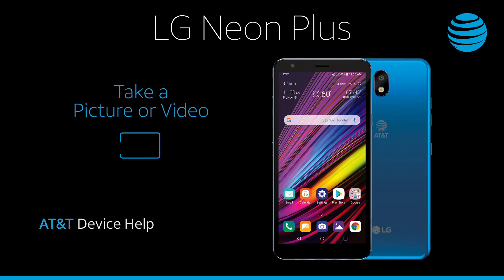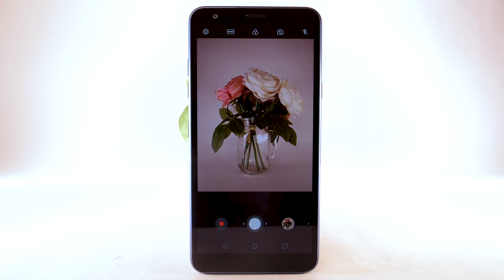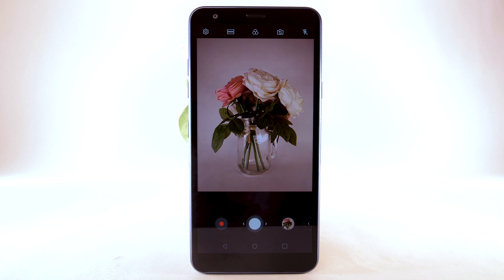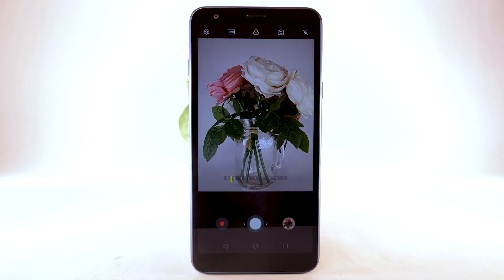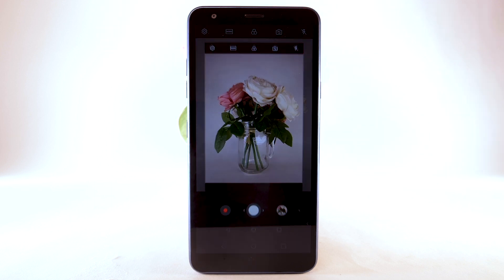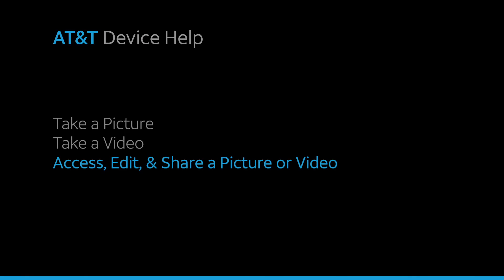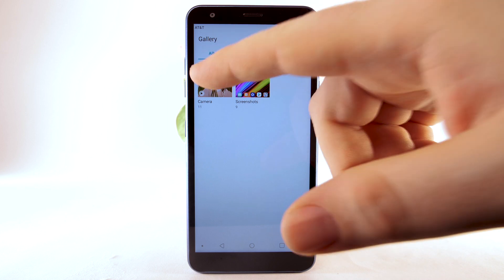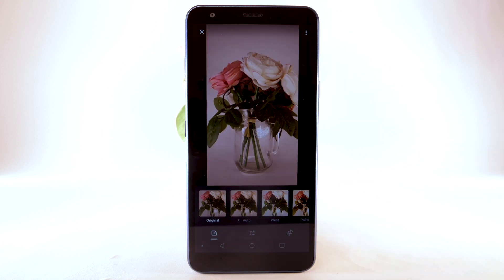How to Take A Picture Or Video on Your LG Neon Plus | AT&T Wireless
Learn how to take a picture or video, use the front and rear cameras, and switch between camera and video modes on the LG Neon Plus.

Take a Picture or Video.
Take a Picture:
select the Camera app.
Alternately, you can also double
press the Volume Down key
when the screen is off to
quickly access the camera.
To switch between
the rear-facing
and front-facing camera,
select the Switch Camera icon.
While the Camera app is open,
you can also switch cameras
by swiping in any
direction on the screen.
To focus the camera,
select the screen where you
would like the camera to focus.
To zoom in or out,
drag two fingers from the
middle of the screen
toward the outer edges
of the screen to zoom in.
Pinch two fingers from the
outer edges of the screen
to the middle of the
screen to zoom out.
To take a picture,
select the Capture icon.
To take a screenshot,
simultaneously
press the Volume Down
and Power/Lock buttons.
Take a Video:
To record a video,
from the Camera app,
select the Record icon.
while recording,
Select the Pause icon
to pause a recording.
Select the Stop icon
to stop a recording.
Videos will automatically be
saved to your Gallery app.
Access, Edit, & Share
a Picture or Video:
To view, edit and share pictures
or videos, from
the Home screen,
select the Gallery app.
Navigate to and select the
desired content to view.
To share a picture or video,
select the Share icon,
then follow the
prompts to share.
To edit a picture or video,
select the Edit icon,
then follow the prompts to edit.
♪AT&T jingle♪